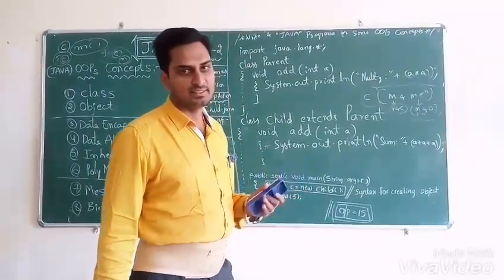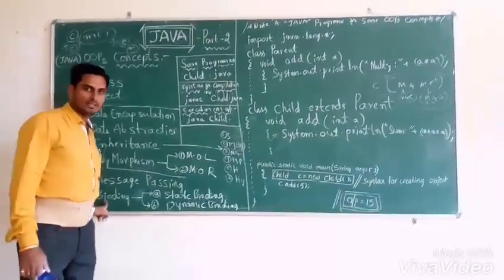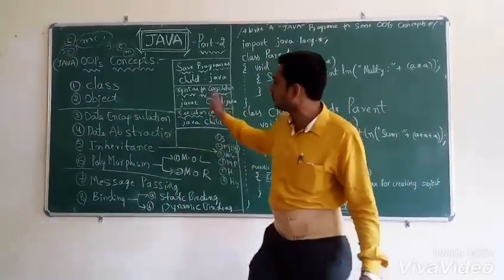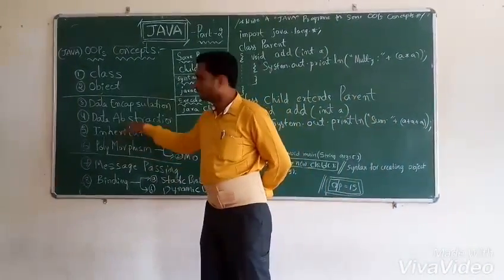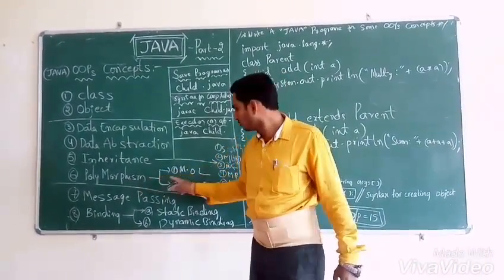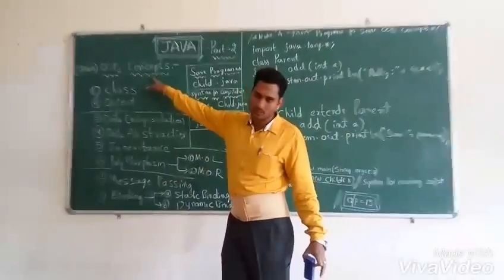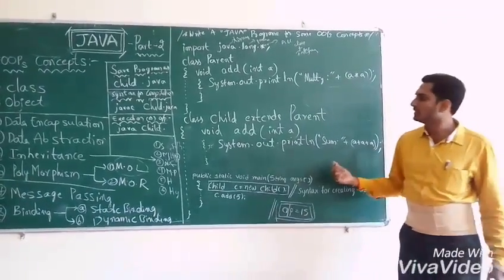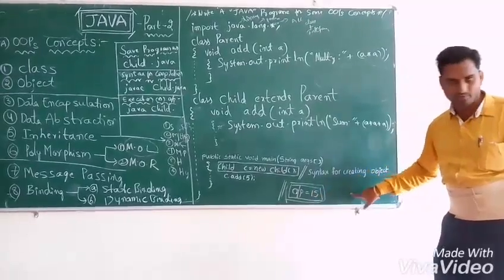OOPs Concepts in JAVA || Video Part-2 || PRASAD Sir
OOPs Concepts in JAVA || Video Part-2 || Prasad Sir , Object Oriented Programming Concepts in JAVA Programming  Language, OOPs Concepts, Class, Object, Data Abstraction, Data Encapsulation,  PolyMorphism, Inheritance, Message Passing, Binding,